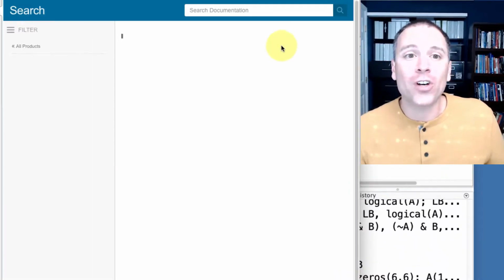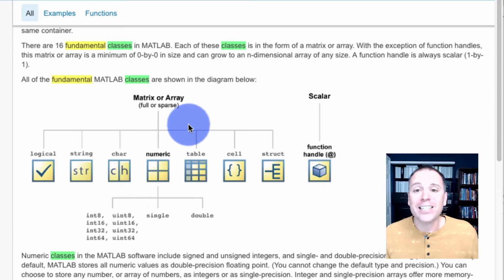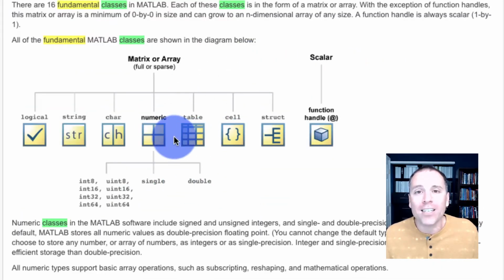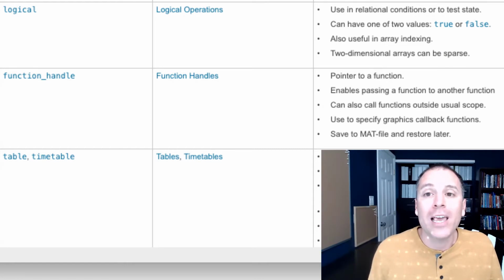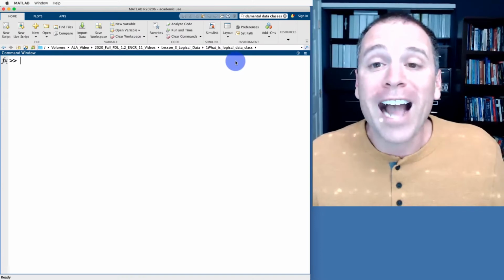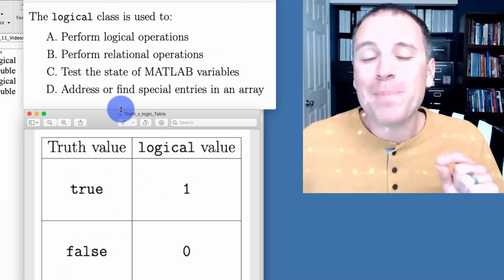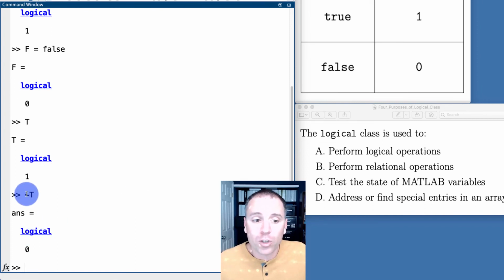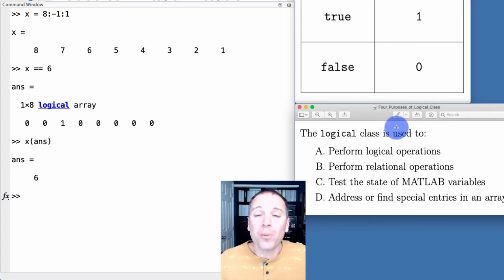What is logical data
We discuss MATLAB’s logical data class:

00:00 -Introduction
00:04 -MATLAB Documentation: Fundamental Data Classes
01:01 -The 16 fundamental data classes in MATLAB
03:16 -Search for all instances of the word logical in our documentation
03:47 -Logical data captures true and false values
04:09 -Logical data is stored in array format (either full or sparse)
05:04 -Each logical scalar is stored using 8-bits (1 byte)
06:12 -Creating new tabs to compare documentation articles
06:50 -What is logical data used to do?
07:29 -When reading documentation, slow down and reflect
07:40 -Logical variables have three features: name, value, storage location
08:56 -Teach yourself MATLAB: read slow and think deeply
09:35 -The four purposes of the logical data class
10:34 -The logical function
11:05 -Example 1: numeric 1 and 0 versus logical 1 and 0
14:09 -Major theme: the data class impacts our calculations
14:24 -The map between truth values and logical values
15:27 -Example 2: Logical operation using the NOT operator
15:55 -Example 3: Relational operation checking equality
16:21 -Example 4: Test the state using isa function
17:03 -Example 5: Find special entries in an array
18:05 -Conclusion